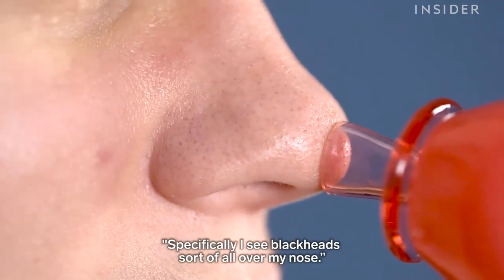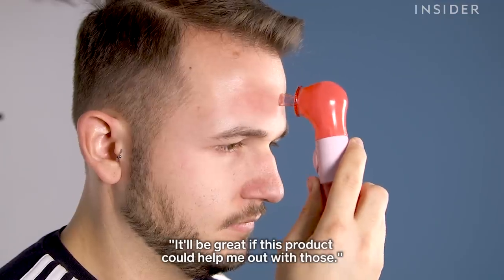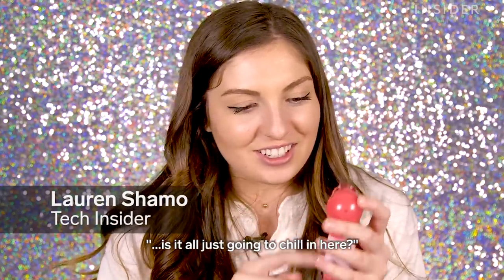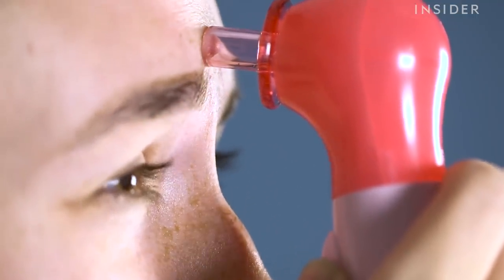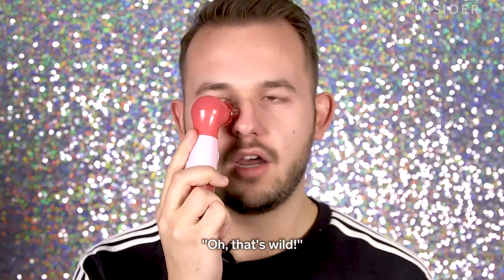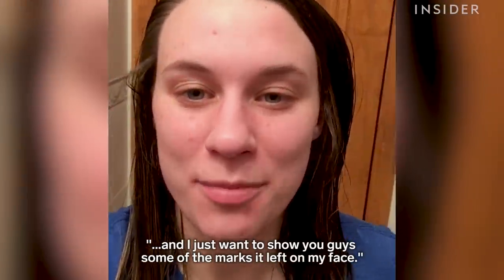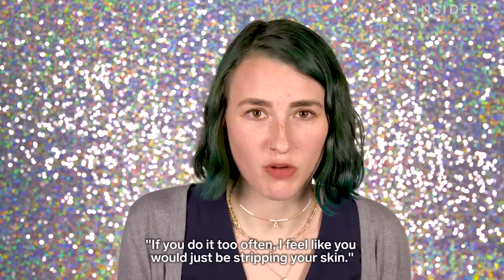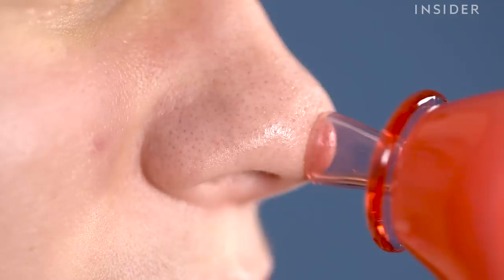We Tried A Blackhead Vacuum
The Panasonic Electric Pore Cleanser is a vacuum for your blackheads. We tried the device to see if it was easy to use and really cleaned out blackheads.

INSIDER beauty believes everyone should shine from hair to makeup and everything in between. Life is an adventure.